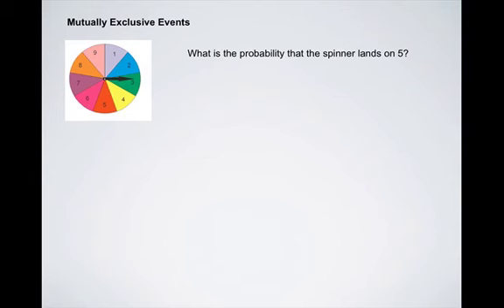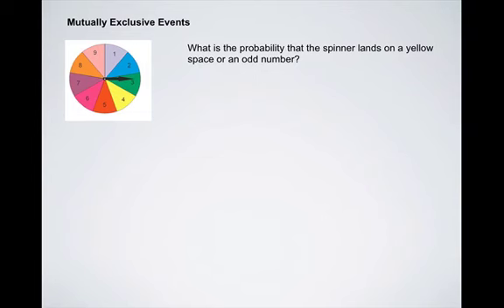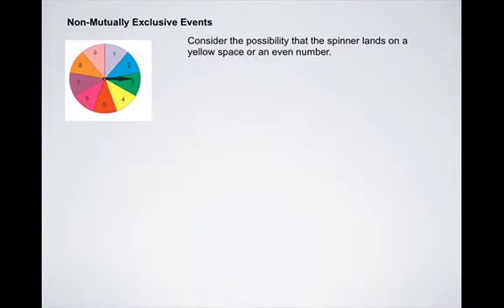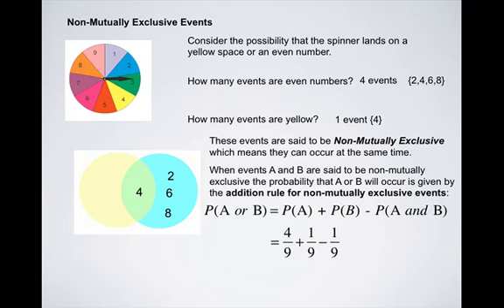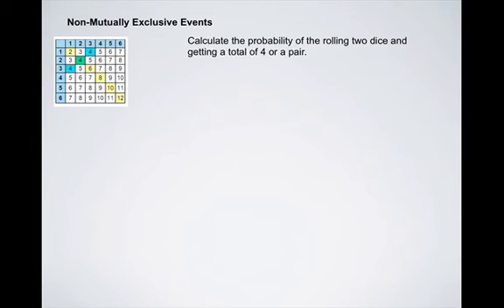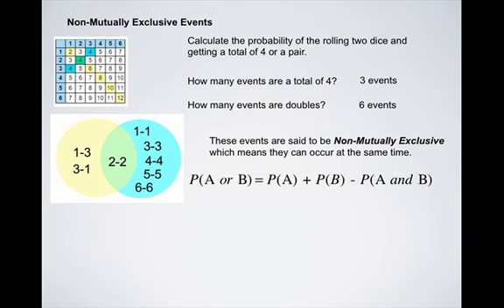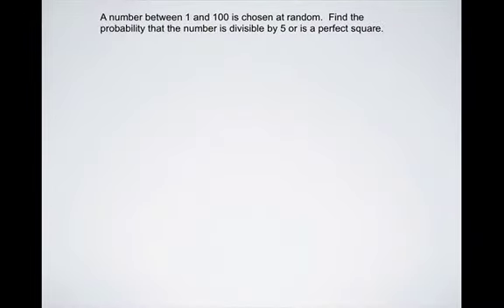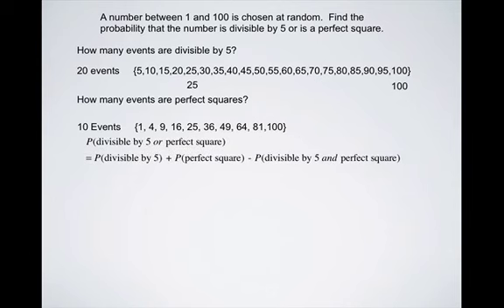Mutually and Non Mutually Exclusive Events